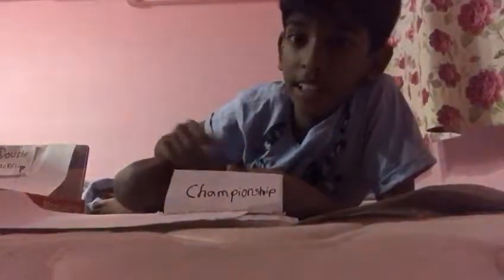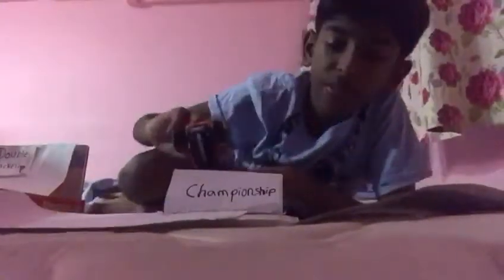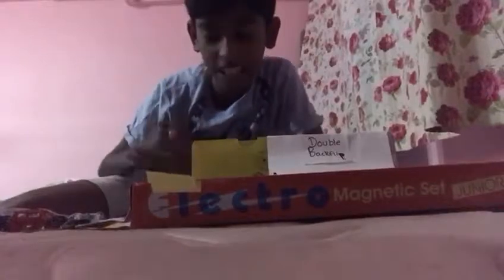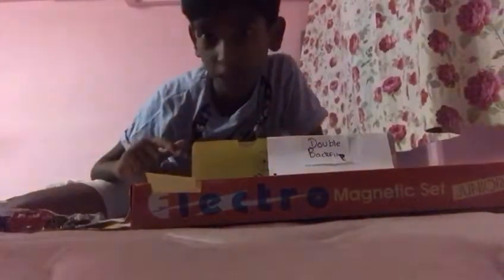Toy Sam Boyd stadium Monster jam.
The toy SAM BOYD STADIUM is applicable for McDonald’s happy meal Monster trucks and hot wheels Monster trucks.Start making your own stadium today.